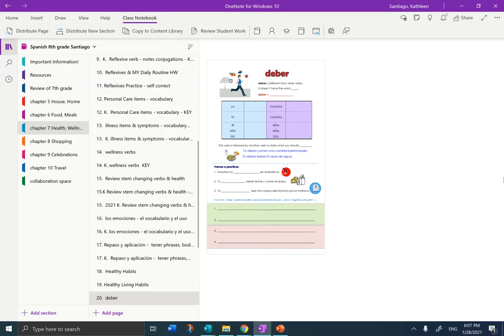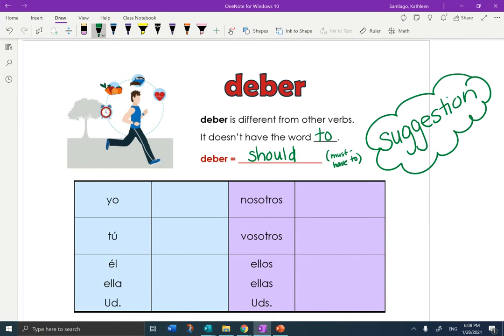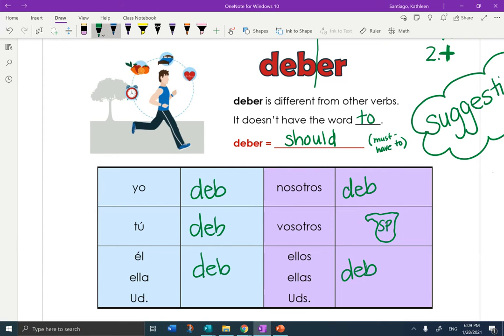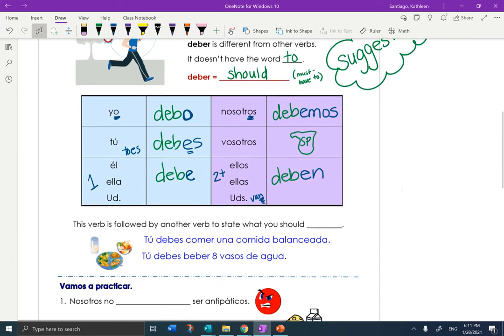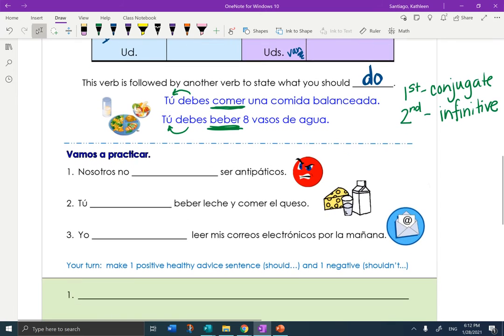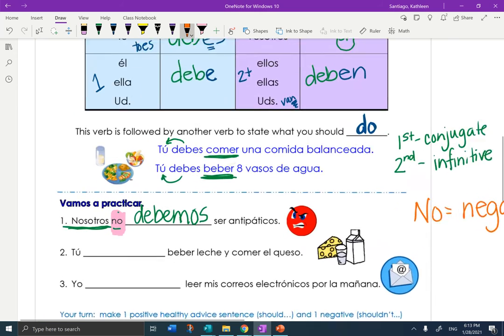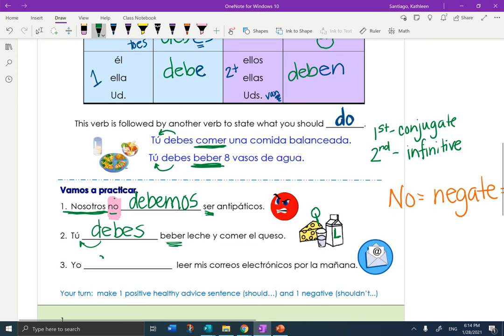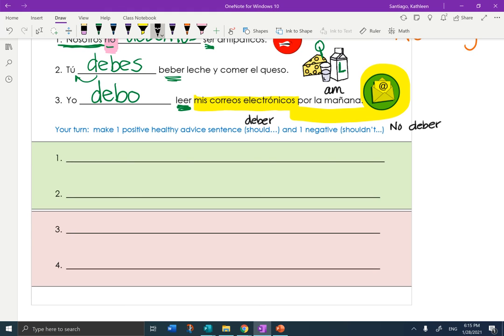deber OneNote notes con Sra. Santiago